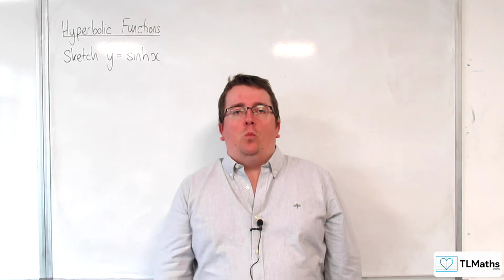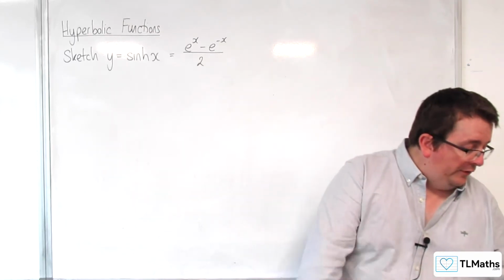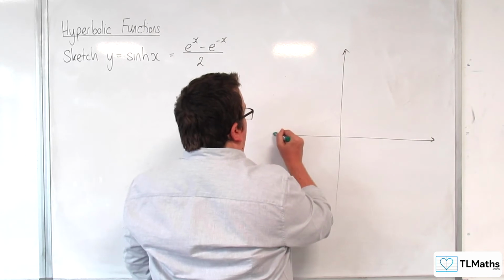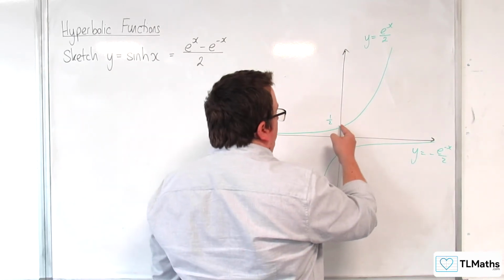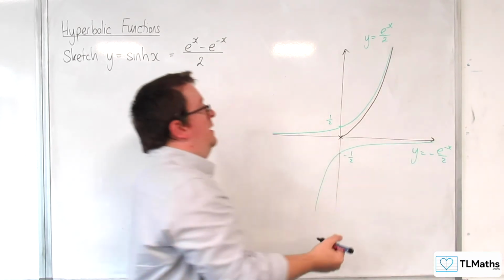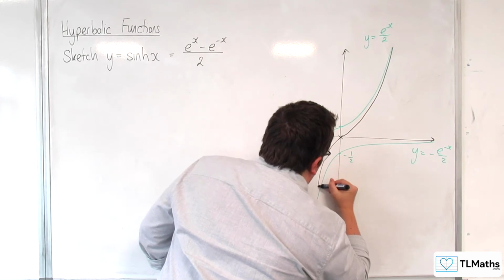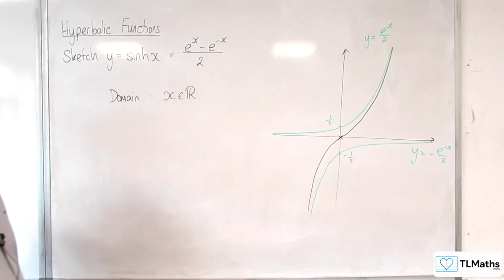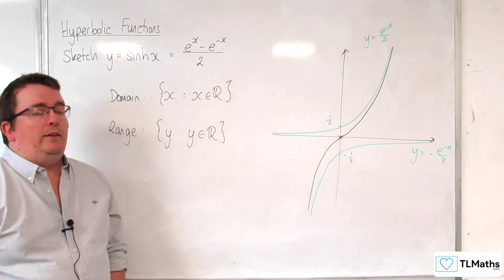A-Level Further Maths H1-02 Hyperbolic Functions: Sketching y=sinh(x)